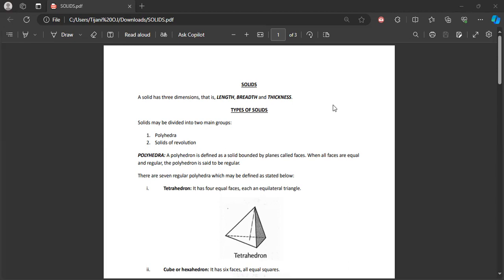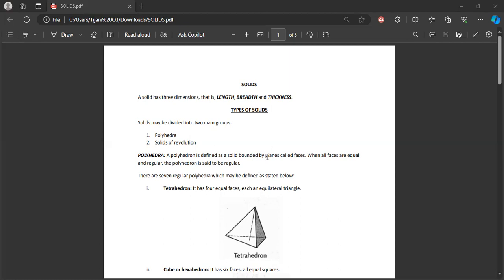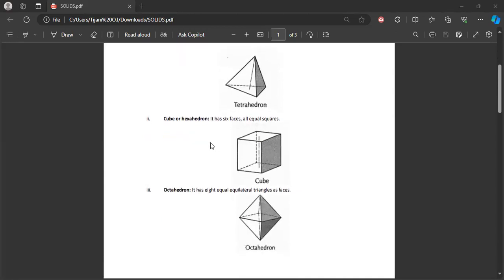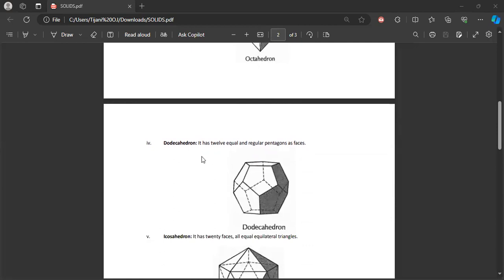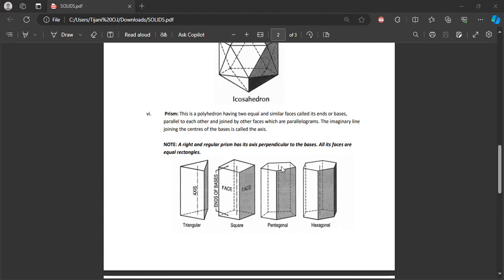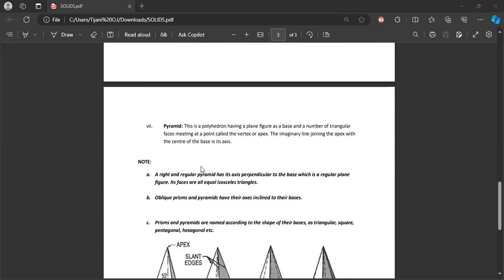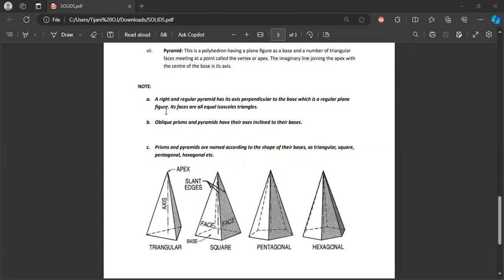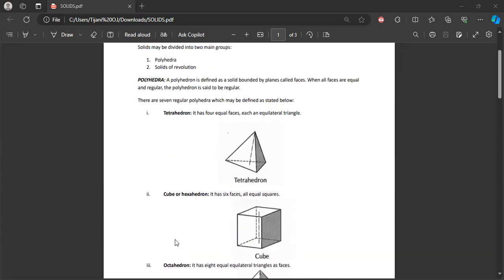Important Information about Polyhedra Solids